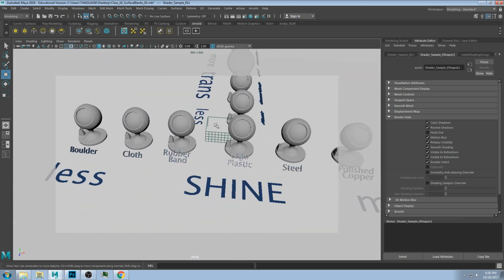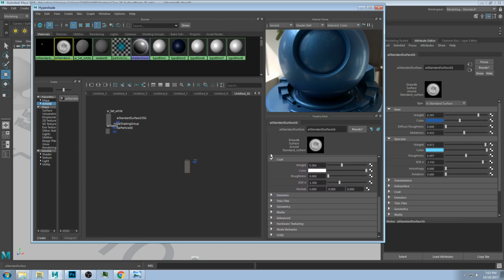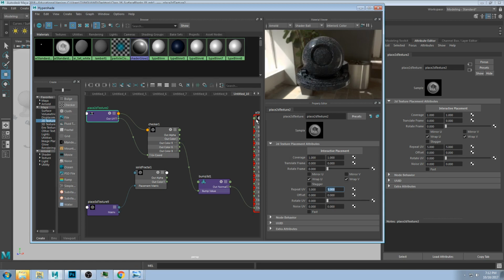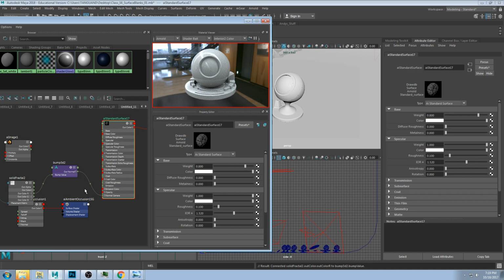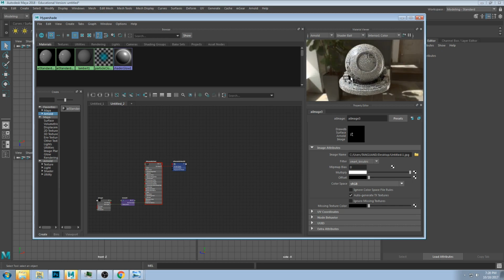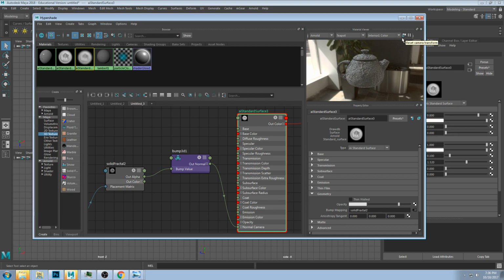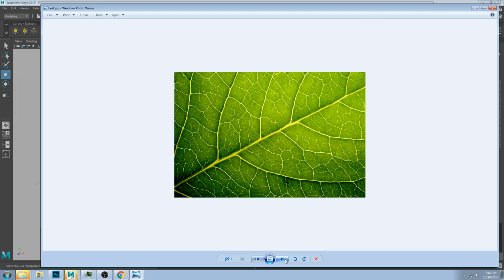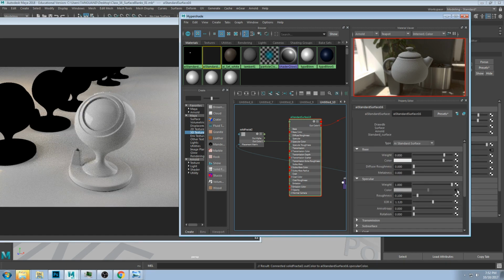CU Fine 1810 - PREDAC - Class 16 - 2017_10_18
Covering Last Parts of Arnold Shader